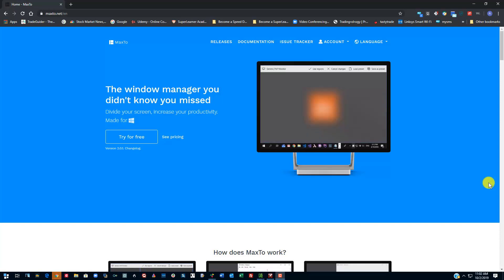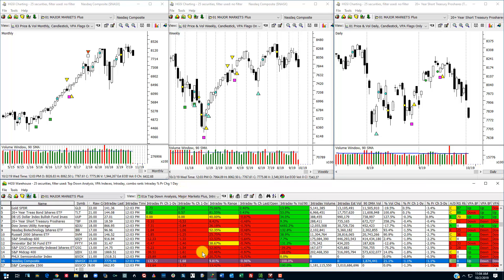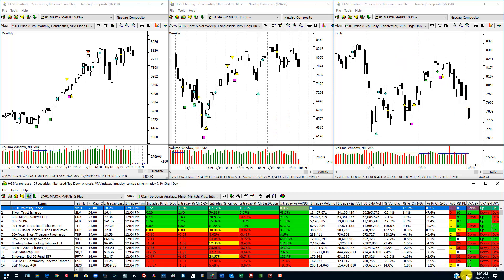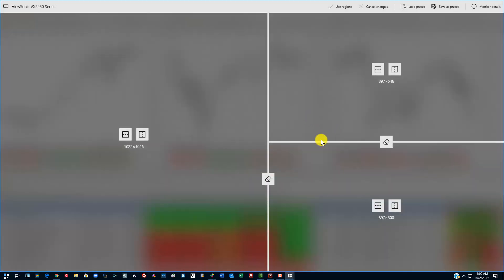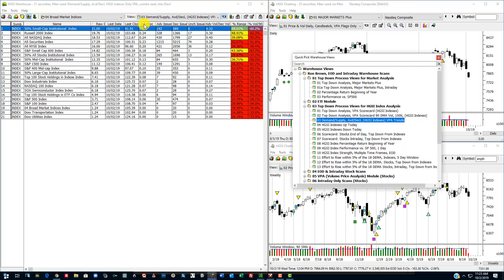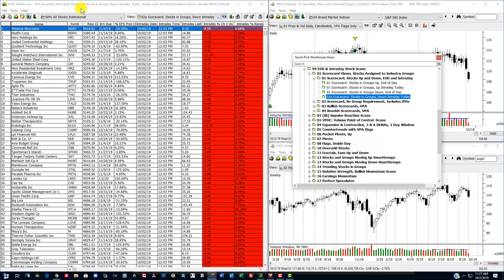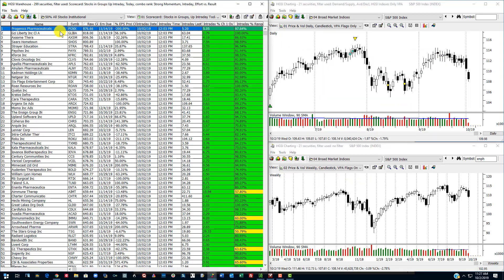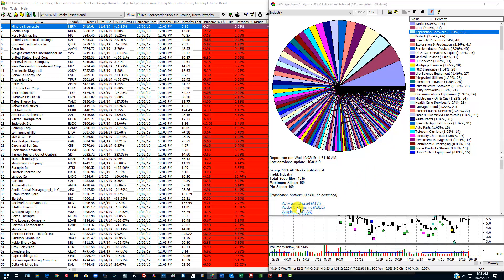RBI Investing - Using MaxTo to Analyze Markets and Stocks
I use  a software utility, MaxTo, for market and stock analysis. I can easily switch back and forth between screen layouts to get different perspectives on the markets and stocks.